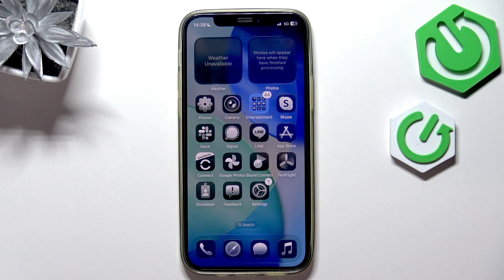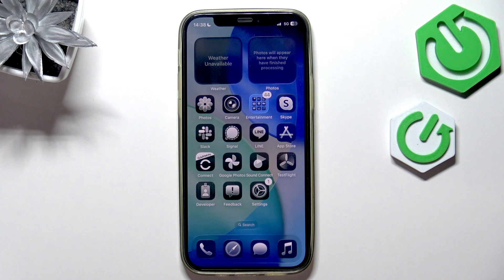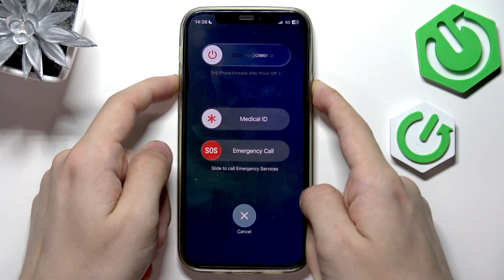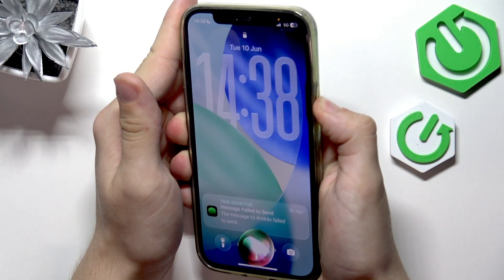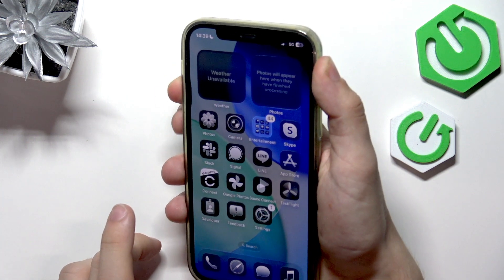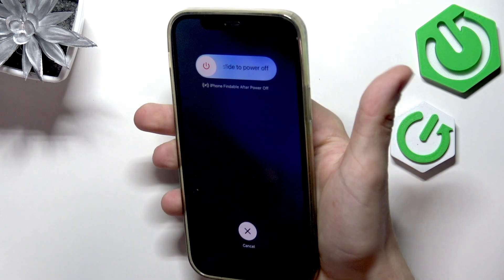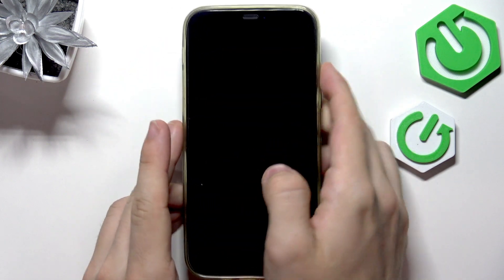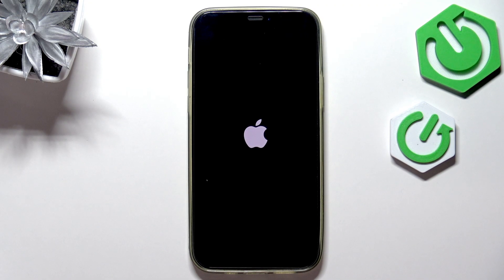How to Force Restart iOS 26 – Fix Frozen Apps and Unresponsive iPhone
If your iPhone or iPad running iOS 26 is frozen, unresponsive, or apps are not working properly, a force restart can help resolve these issues quickly. In this video, we show you the exact steps to force restart any device with iOS 26, even if the screen is stuck or not reacting to touch. Learn the button combination to force reboot your iOS 26 device and get it working again. This method is useful when the standard restart does not work or your device is completely unresponsive. Follow along to fix common problems and restore normal function to your iPhone or iPad with iOS 26.

How to force restart iOS 26 device if the screen is frozen?
How to fix unresponsive apps on iOS 26 with a force restart?
What is the button combination for force restarting iOS 26?

0:00 Introduction and when to use force restart
0:20 Standard restart vs force restart on iOS 26
0:42 Step-by-step force restart instructions
1:35 What to expect after force restarting
2:04 Troubleshooting tips and conclusion